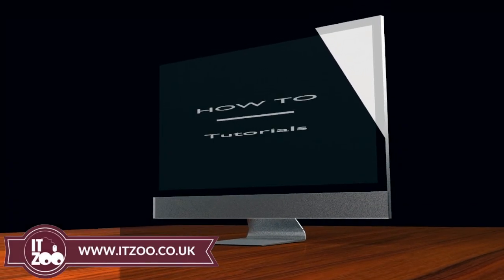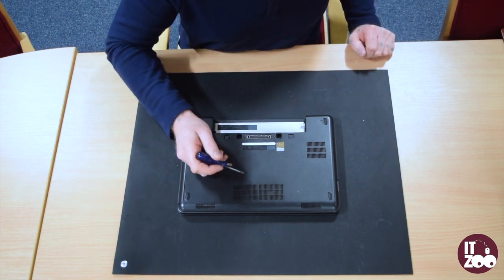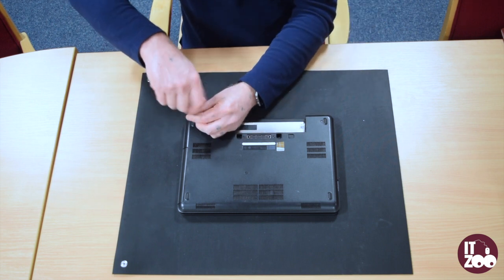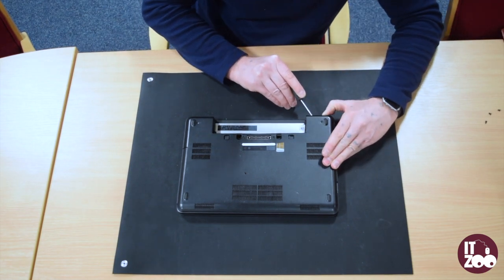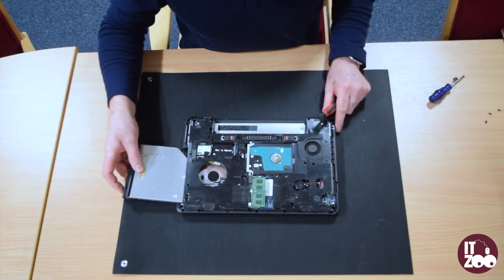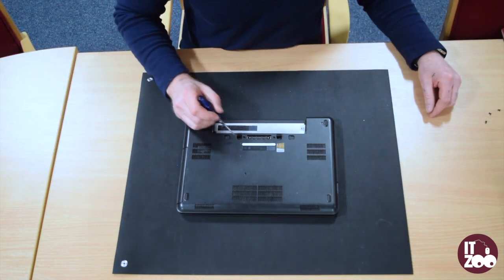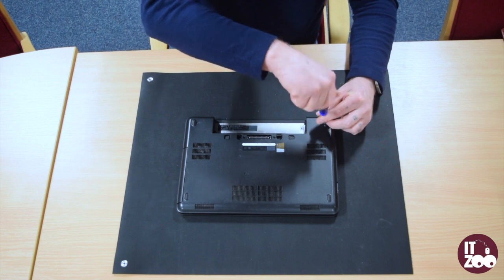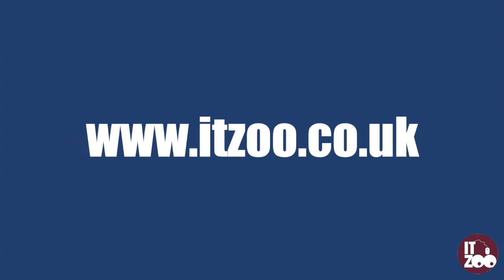Dell Latitude E5440 - How to replace Optical Drive